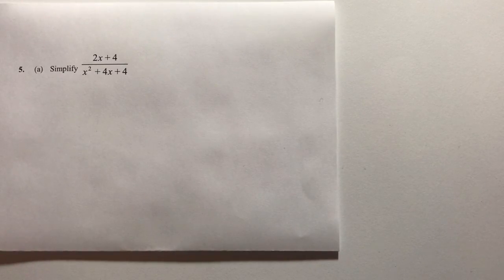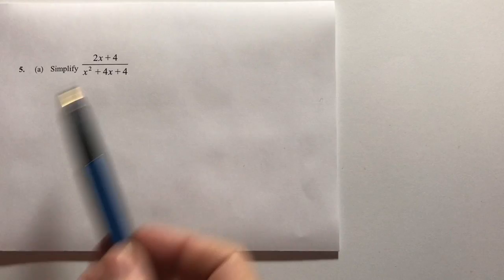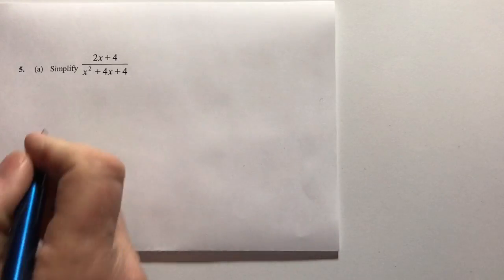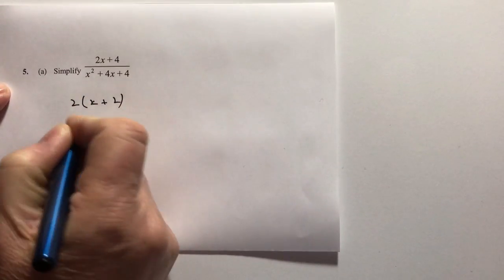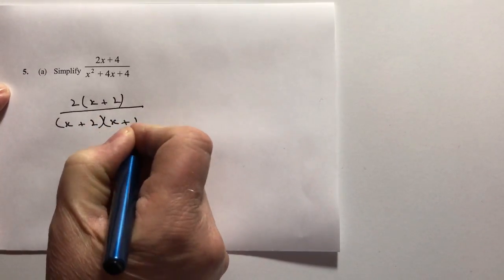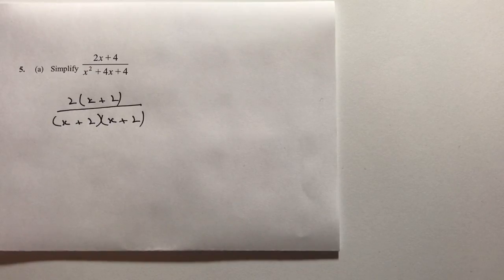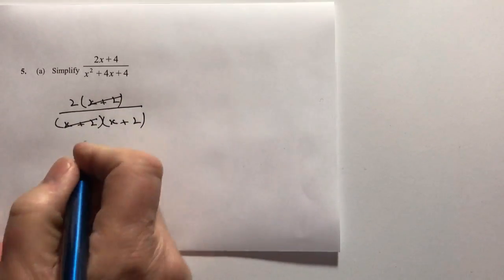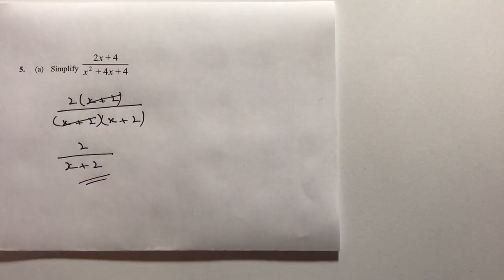Simplifying algebra fractions by using factorising - GCSE maths grade 5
This video is all about simplifying algebra fractions by using  factorisation and forms part of the playlist on working with algebra fractions . I've also added to the playlist on GCSE higher revision.

The question is aimed at around grade 5:

Simplify 2x + 4 / xsquared + 4x + 4